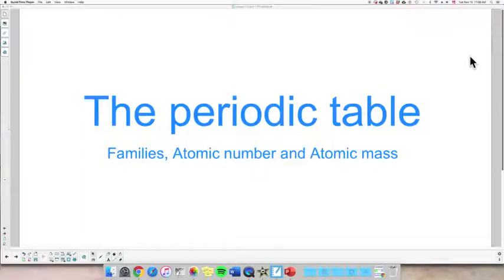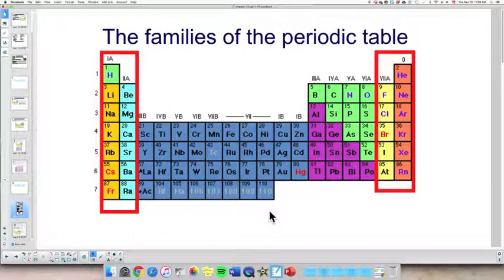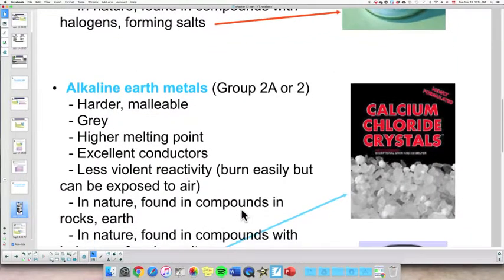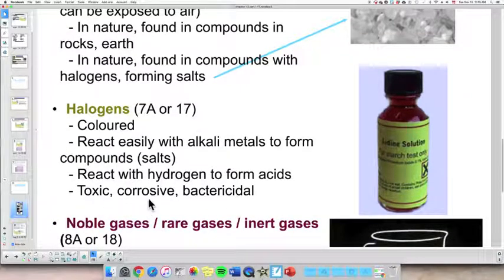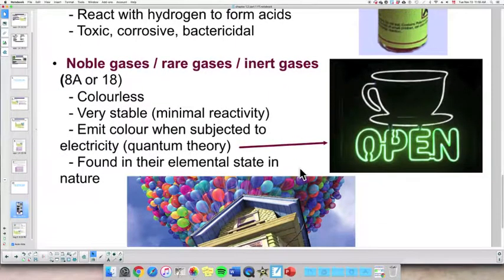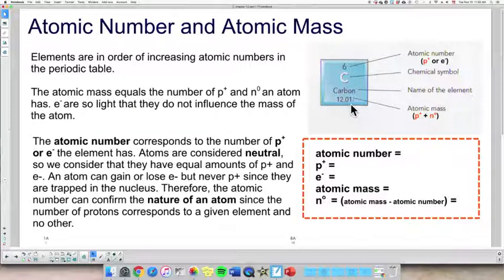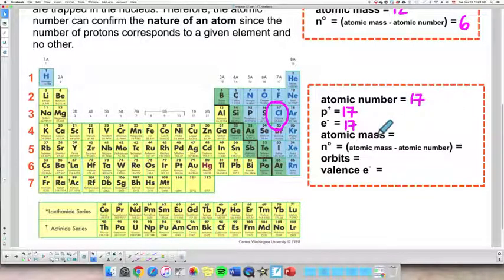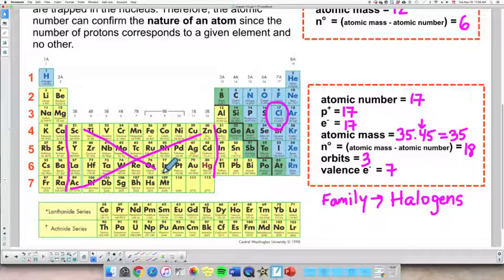Chapter 1 - The Periodic Table part 3 - Families, atomic number and atomic mass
In this video, I discuss some of the properties of the main four chemical families found in the periodic table (groups 1, 2, 7 and 8). I also explain the concepts of atomic number and atomic mass and demonstrate how to determine the number of protons, electrons, neutrons, orbits and valence electrons for a given element of the periodic table.